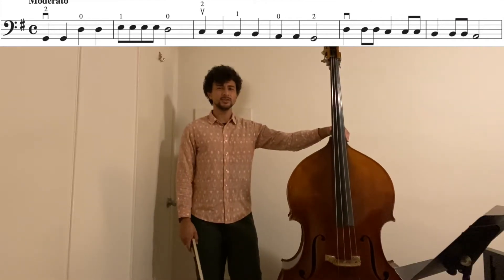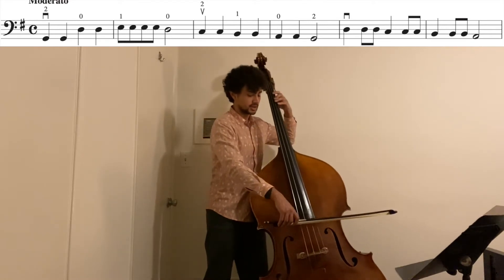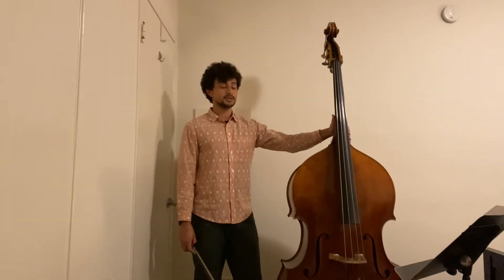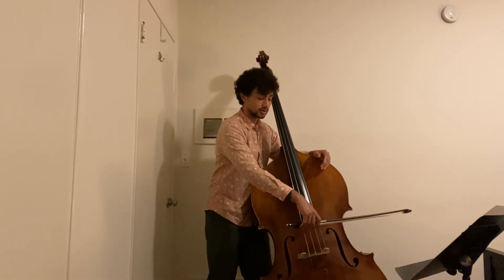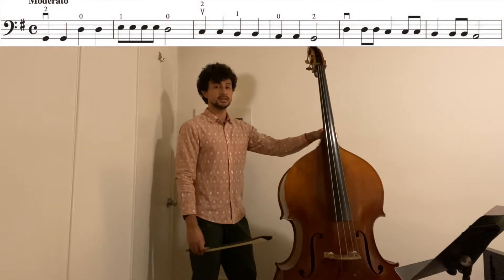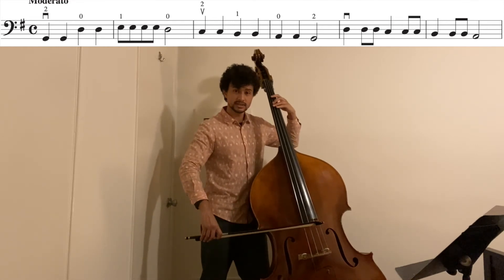Playing "Baa Baa Black Sheep" on Double Bass, with Coach Mark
Let's learn how to play "Baa Baa Black Sheep" on the Double Bass!